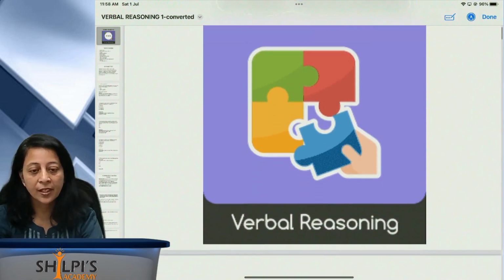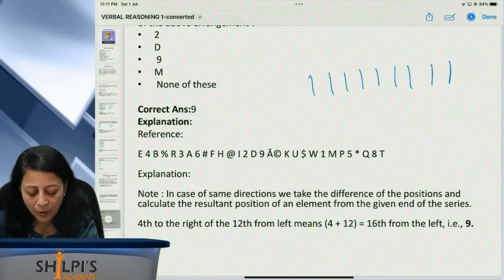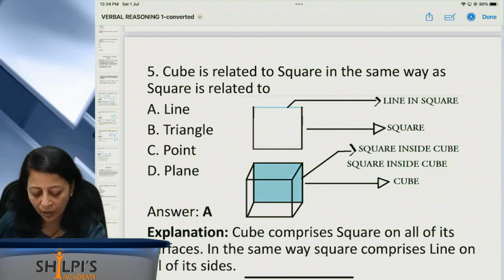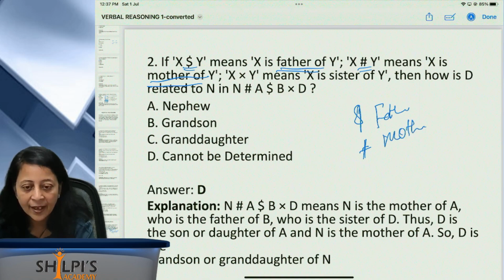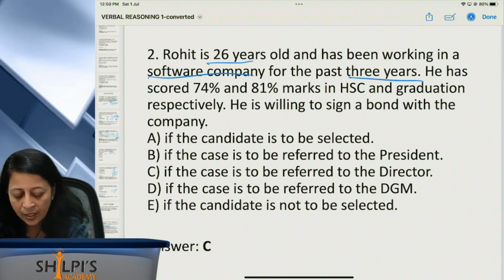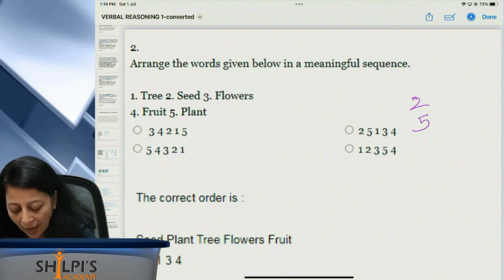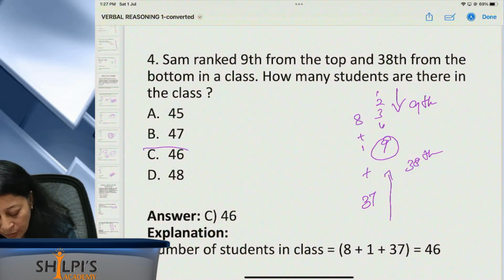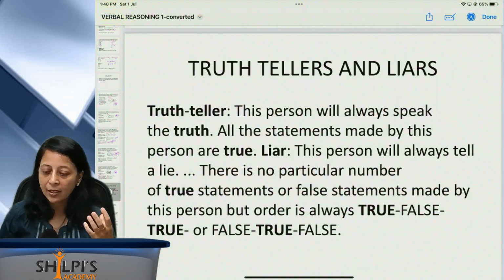VERBAL REASONINIG cseet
Our team of faculties are professionals & passionate about teaching - a rare
combination. Our team of faculties lay emphasis on conceptual learning, confidence building,regular revision and tests.

You hear - You may Forget

 You see You remember

You Do-You understand

The above is our motto and we strive to combine all the three methods of coaching to give a world class training atmosphere for our students.